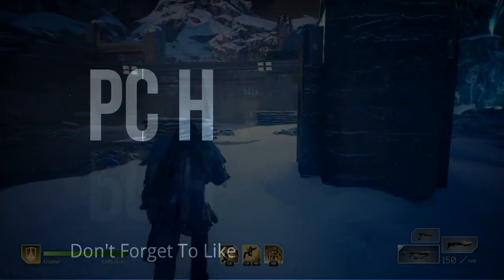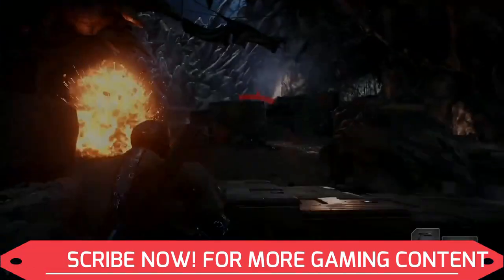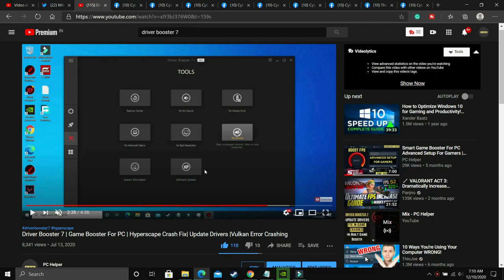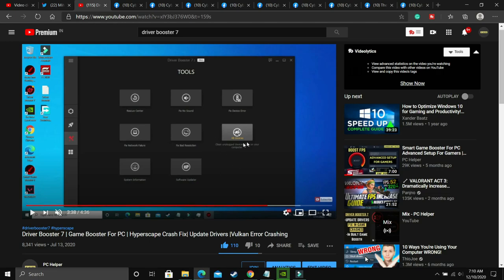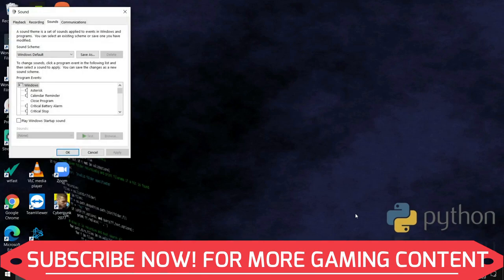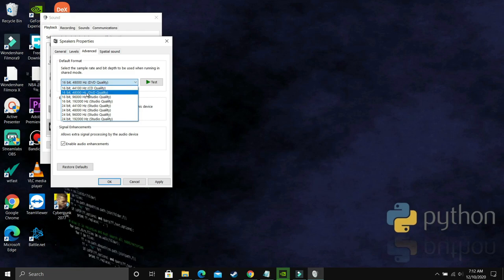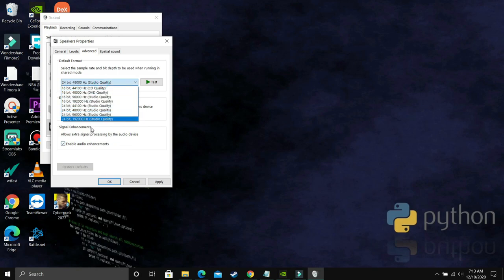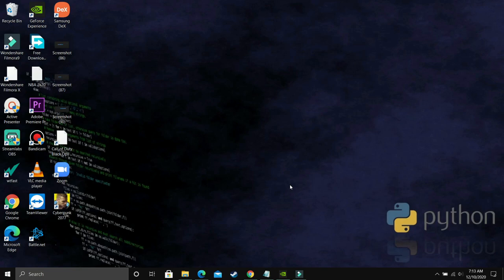Outriders No Sound FIXED| Crackling, Choppy And No Audio| Audio Tear | Sound Issues| Crash Fix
Yakuza 6 The Song Of Life: Audio Issues FIXED: No Commentary / Sound Issues with crackling laggy choppy or no sound.